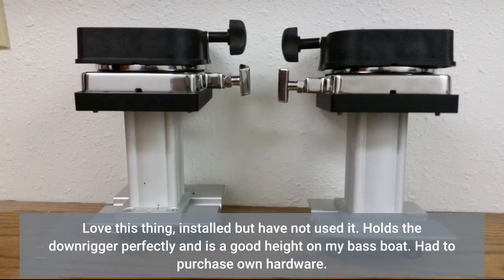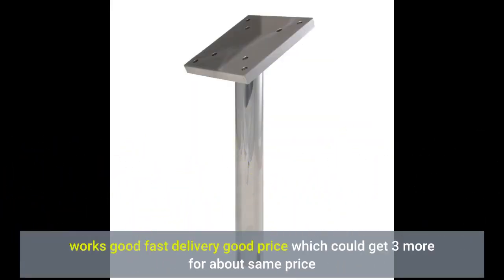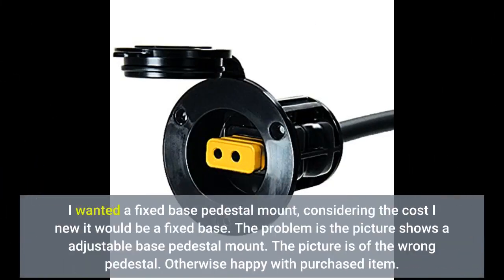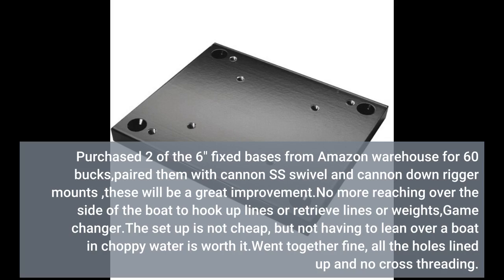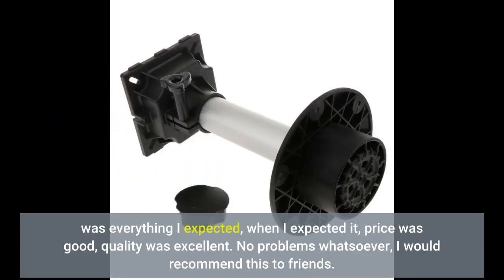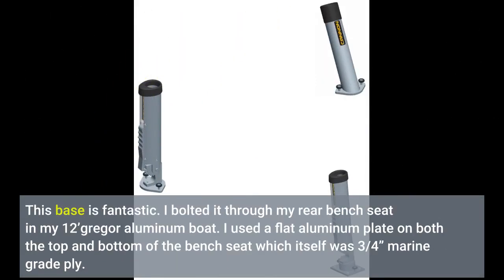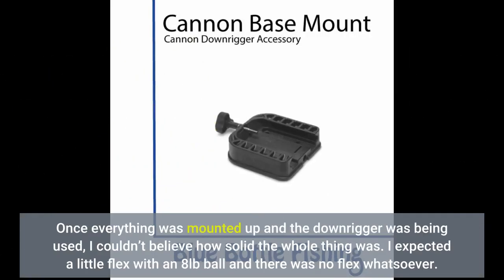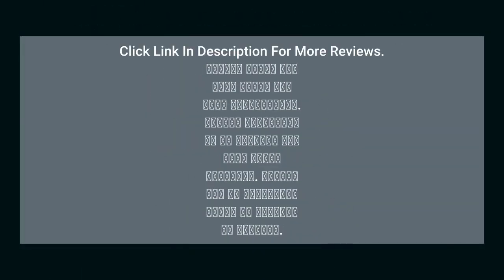Cannon Aluminum Fixed Base Pedestal Mount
Love this thing, installed but have not used it. Holds the downrigger perfectly and is a good height on my bass boat. Had to purchase own hardware.
nice quality but the base should be drilled to fit other cannon brackets not just the track system
works good fast delivery good price which could get 3 more for about same price
I wanted a fixed base pedestal mount, considering the cost I new it would be a fixed base. The problem is the picture shows a adjustable base pedestal mount. The picture is of the wrong pedestal. Otherwise happy with purchased...